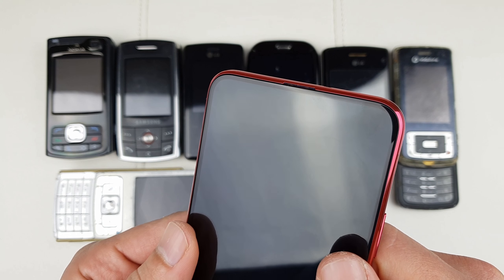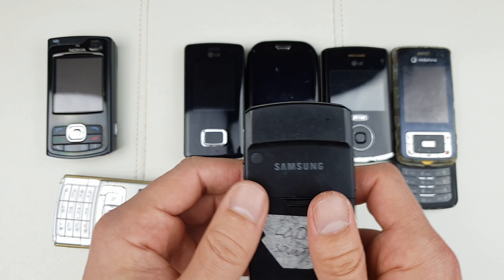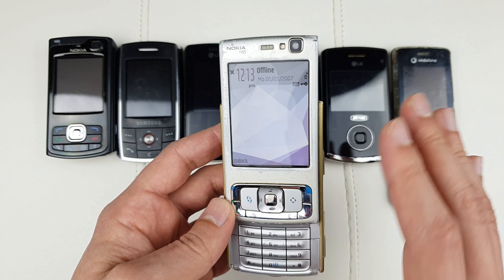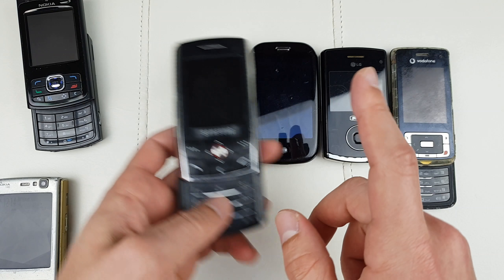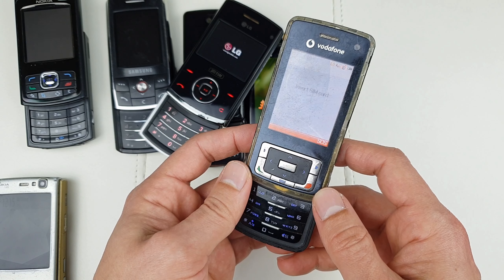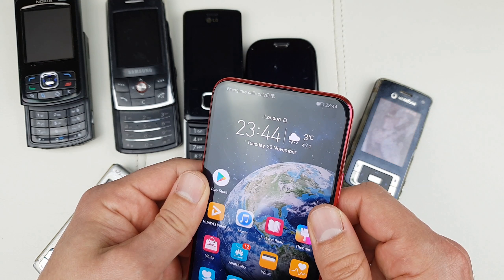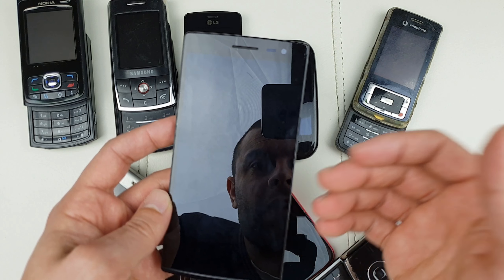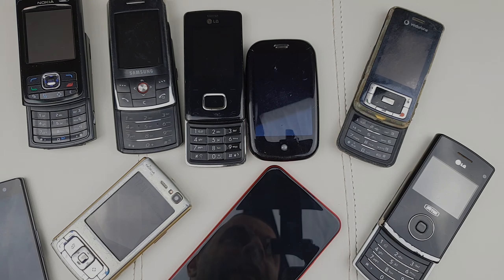Buying a Slider Phone in 2019: No Fear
A lot of people fear the idea of having a full screen slider phone. If you are one of them you better watch this video to educate yourself what the problem with sliding phones really is and should you buy phones like Honor Magic 2, Xiaomi Mi Mix 3, Lenovo Z5 Pro and others.

Amazon US:

Amazon UK: